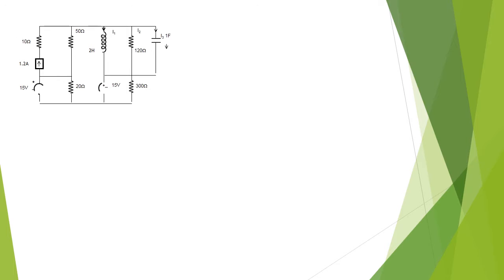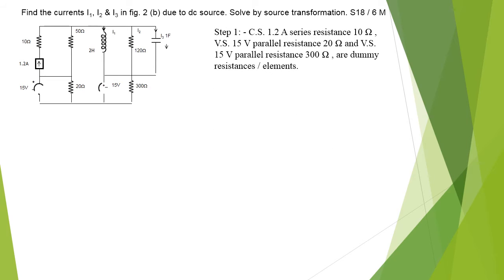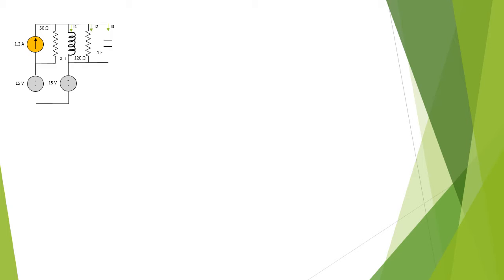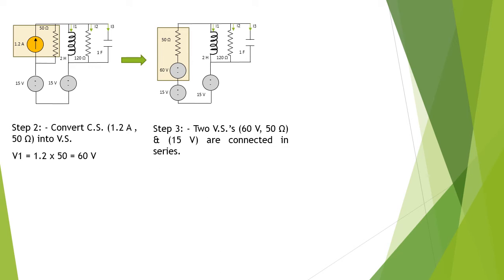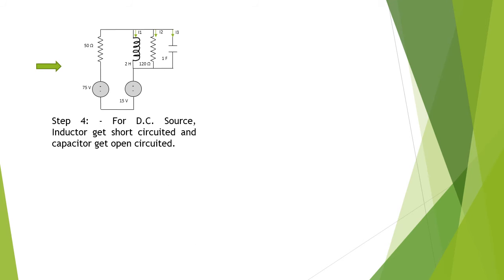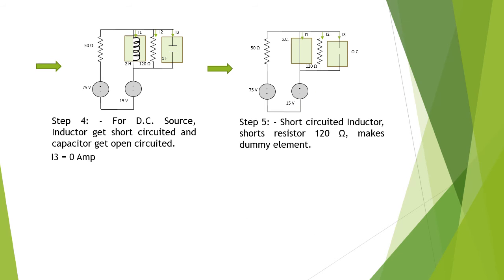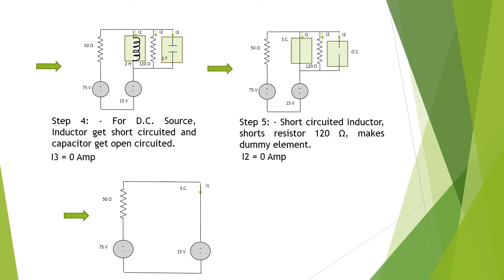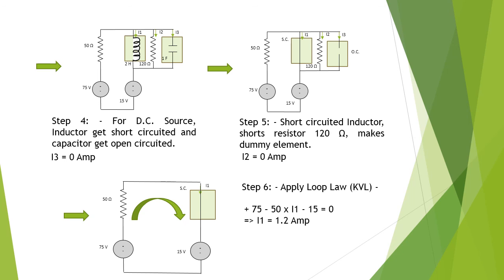S18 Numerical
Simple steps to get solution to numerical on Source Transformation